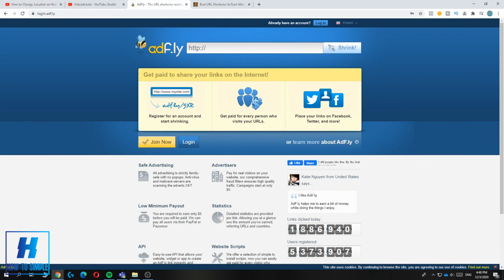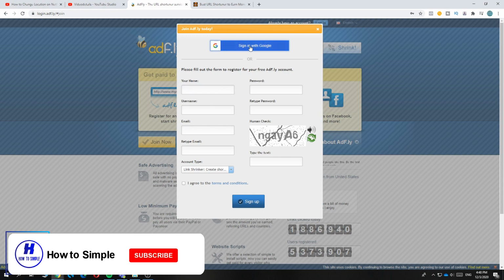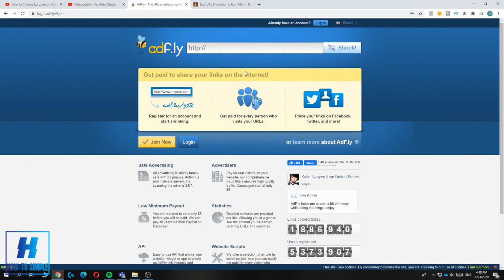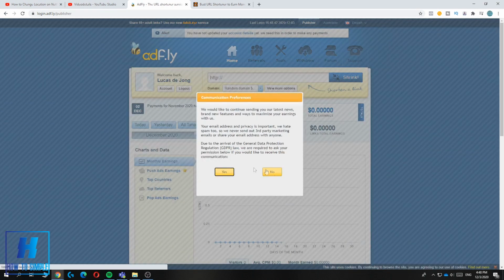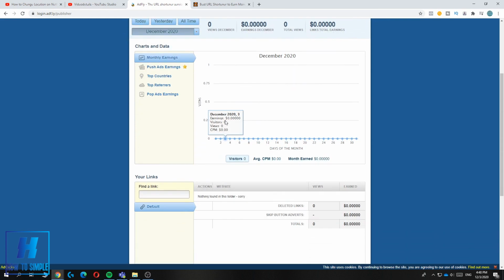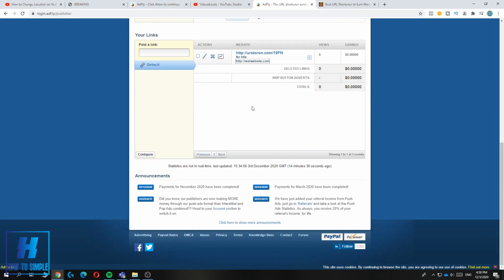Make Money Online With AdFly! - Best URL Shortener to Earn Money 2025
In this video I'll show you how to earn money with url shortener. The method is very simple and clearly described in the video. Follow all of the steps in the video, and make money with adfly.

That's how you can how to make money url shortening 2025!